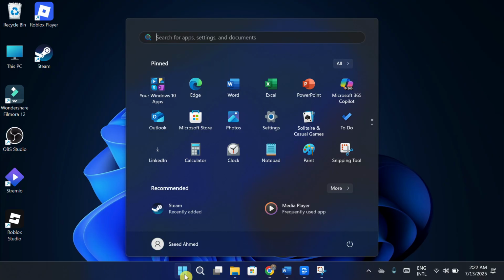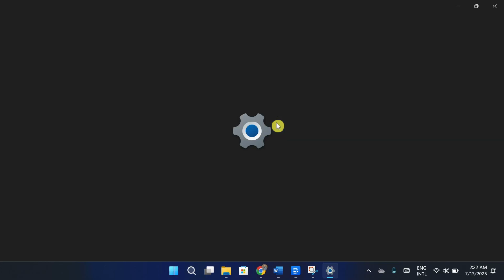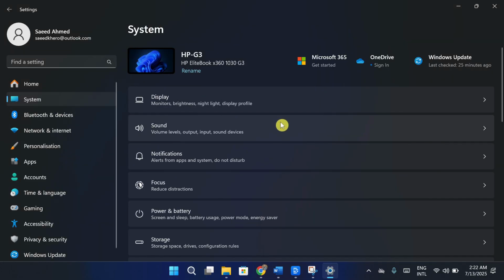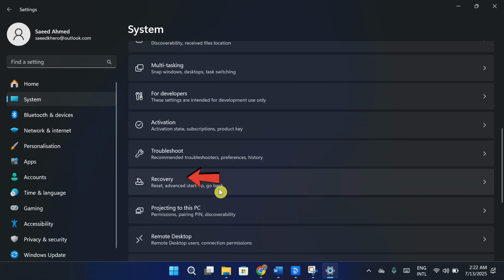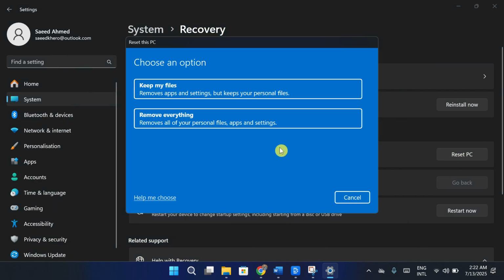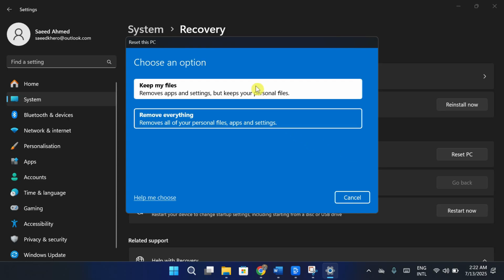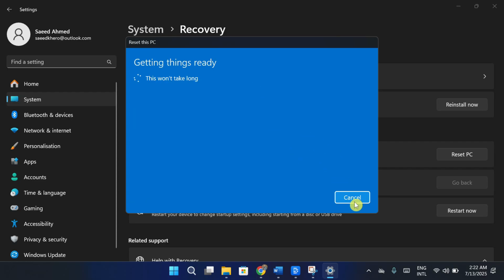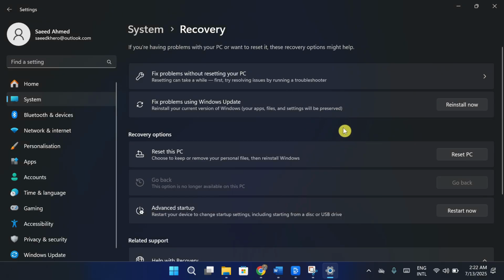How to Factory Reset Windows 10 or 11 – Full Guide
You’ll learn how to factory reset your Windows 10 or 11 PC. This is how to restore your system to its original settings safely.